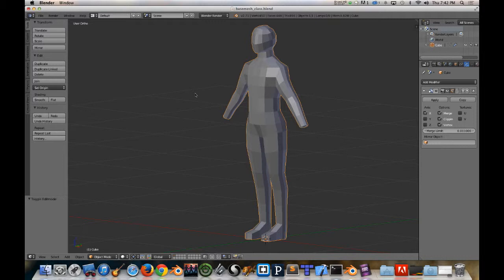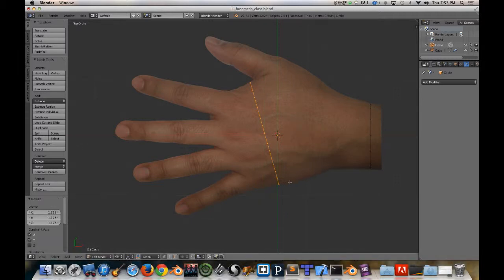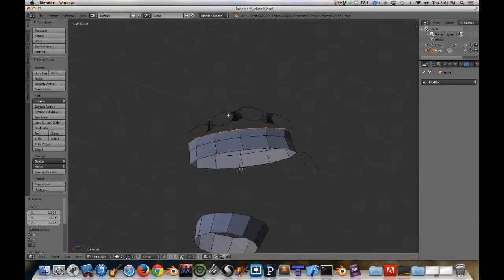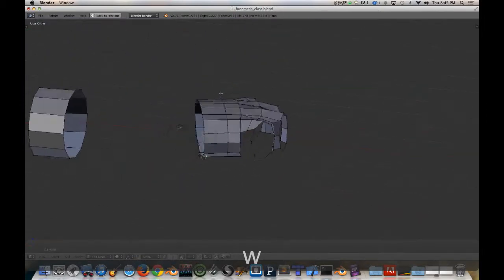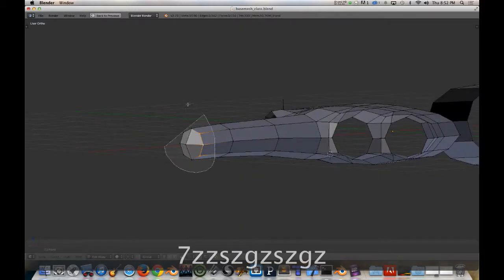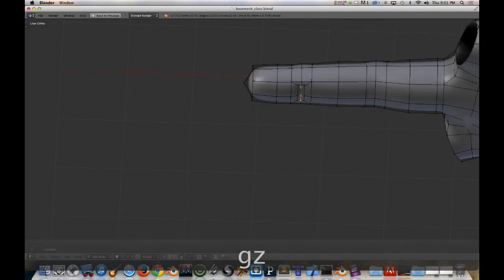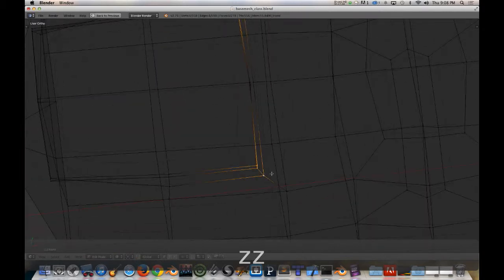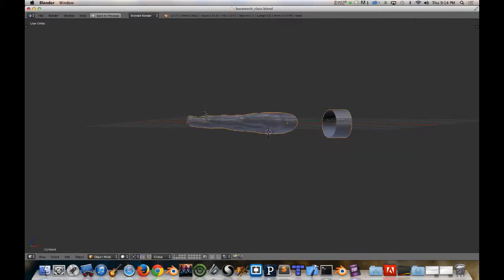Character Creation 03 - Hand Pt1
Part 1 of modeling a medium poly hand in Blender.

This lecture was recorded as part of Advanced 3D at Hennepin Technical College.